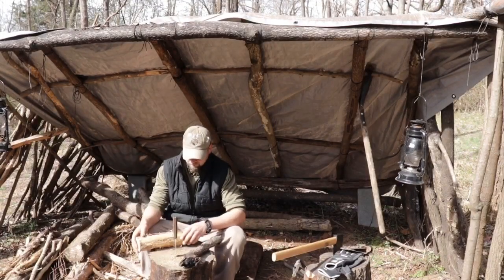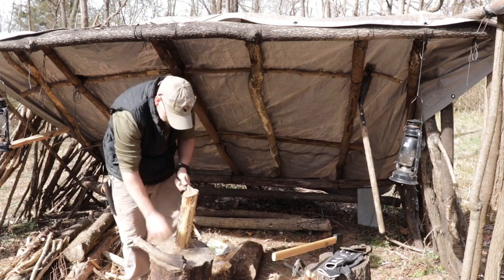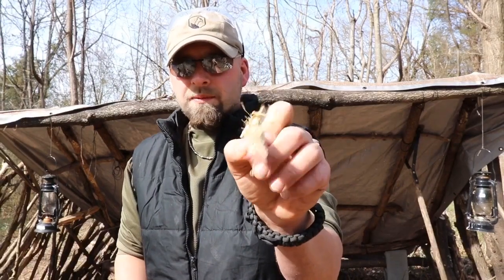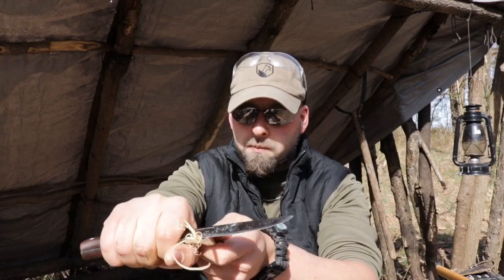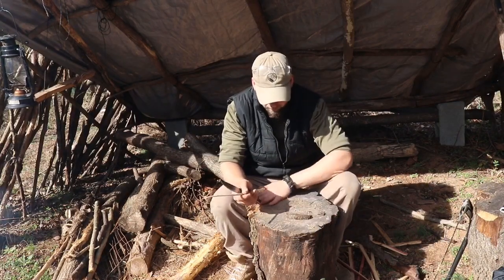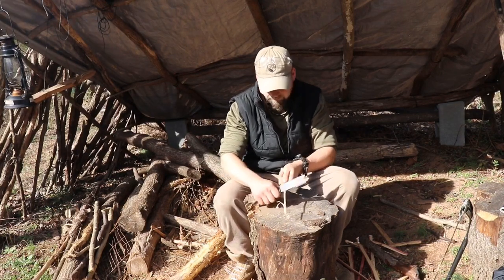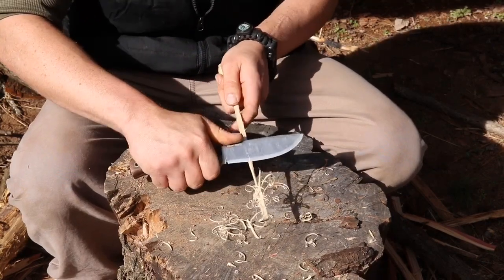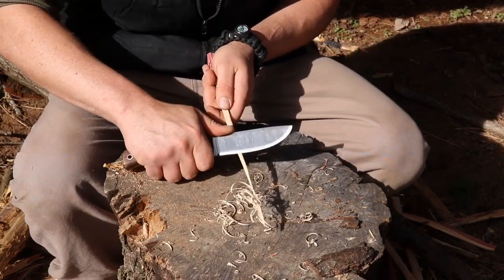FEATHER STICK - SURVIVAL FIRE MAKING TIPS AND TRICKS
Aim4 Survival Host, Jonathan Sullivan, Demonstrates Simple Feather Stick Making. Explaining Tips, Tricks, And Tecqniques For Survival Fire Making, Using Not Just the Condor Swamp Romper But Also A Cold Steel Axe Gang Hatchet And Boss Fire Kit Ferro Rod Fire Steel, As Well. Perfect For Emergency Preparedness, Bugout , Bushcraft, Camping , Hiking, SHTF, And More.

Swamp romper by condor channel link

Axe gang hatchet channel supporting link